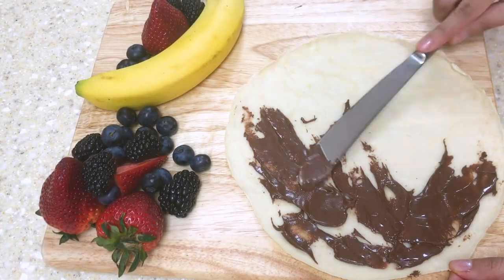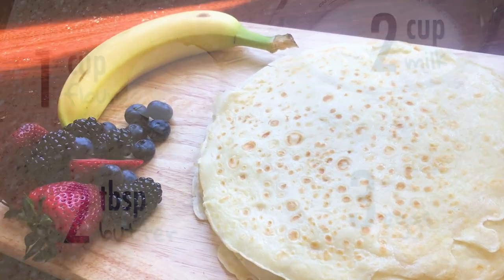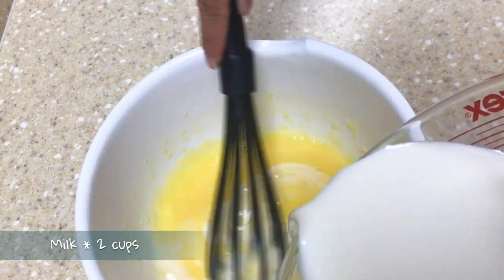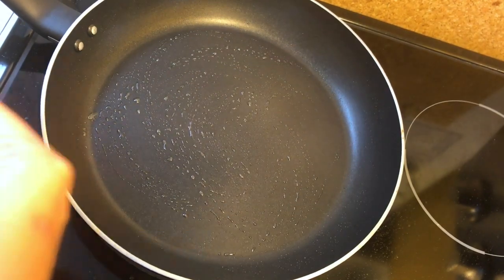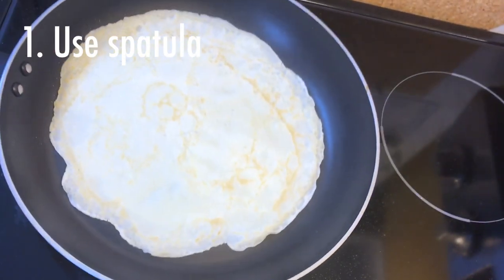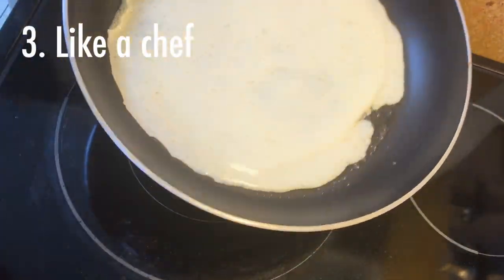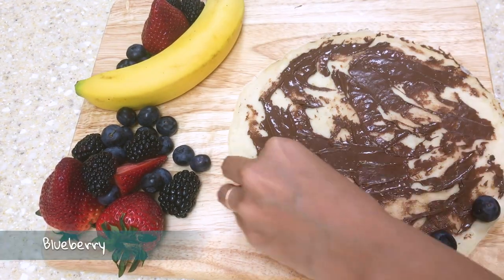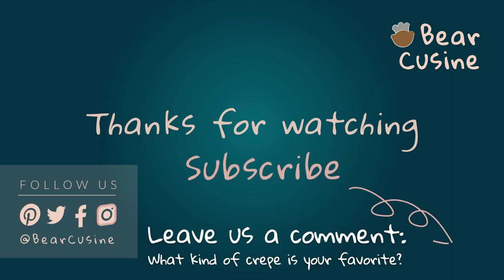How to Make Crepes | 100% Success Crepes Recipe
Crepes are one of the easiest desserts to make, it goes so well with chocolate hazelnut spread and a lot of fruits. In this video, we are going to show you an easy formula to cook crepe. With this 1-2-2-3 method, there is 0 chance to fail.

Ingredients:
Egg * 3

🍳 Kitchen Gear that We Love:
Le Creuset Rice Pot
Zwilling J.A. Henckels Santoku Knife
Cuisinart Griddle
Lodge Cast Iron Skillet
Le Creuset Dutch Oven
Glass Baking Dish
Silicone Baking Mat
Baking Sheet
Expresso Moka Pot
Milk Frother
Mushroom Grow Kit
Bamboo Steamer

Bear Cusine is a participant in the Amazon Services LLC Associates Program